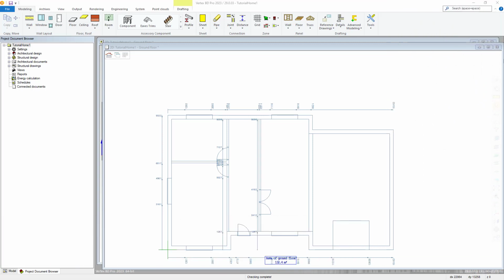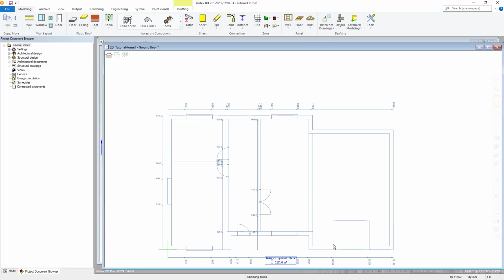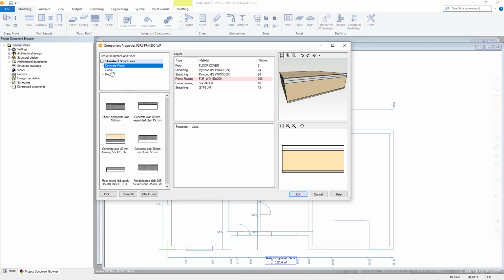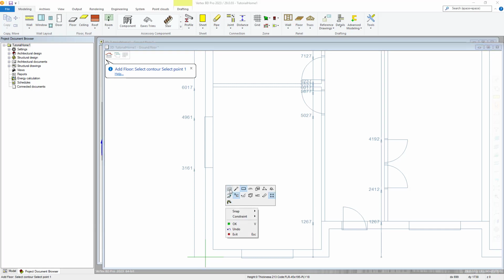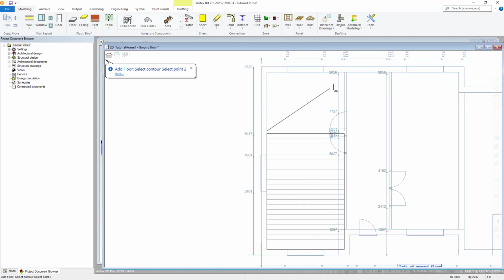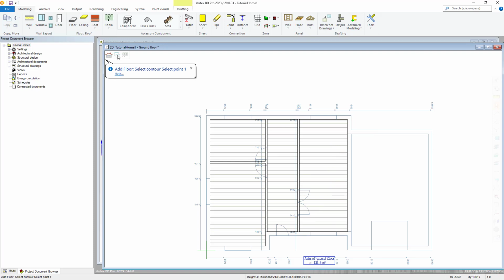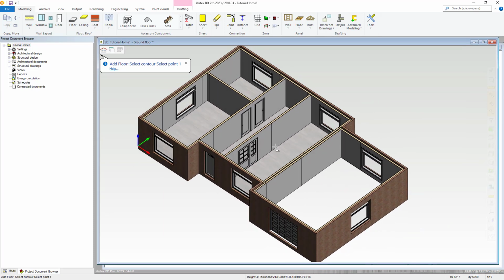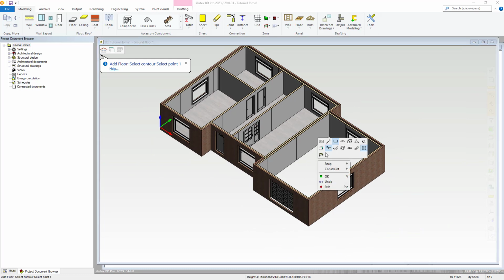Vertex BD Wood 2023 - Adding Floors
In this video we take a look at creating floors within vertex bd wood 2023. and see helpful videos, how-to articles and much more